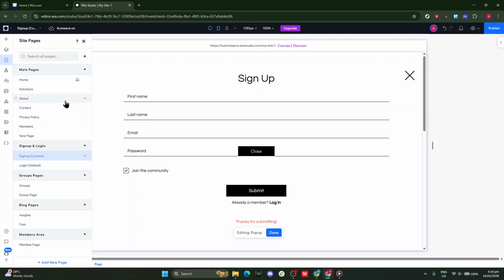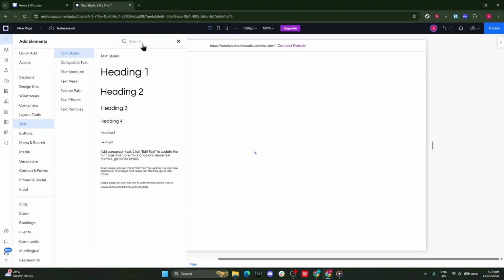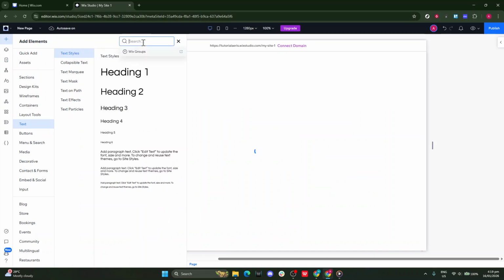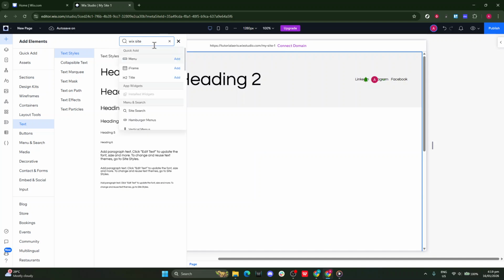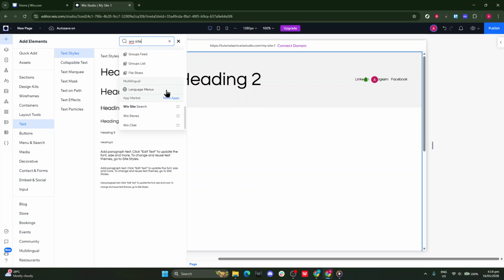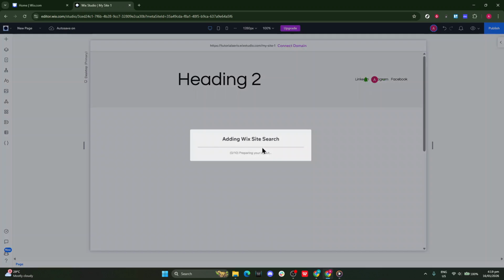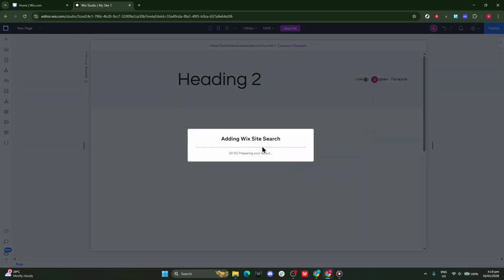How To Add Search Bar In Wix Website (2026)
Learn how to add a search bar to your Wix website easily. This step-by-step guide shows how to help visitors find content quickly, improve site navigation, and enhance the overall user experience.